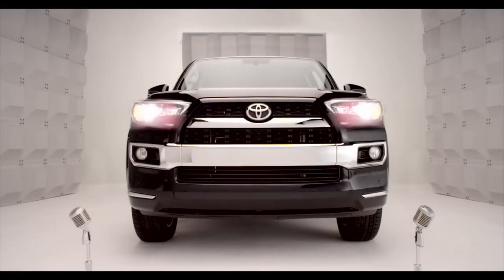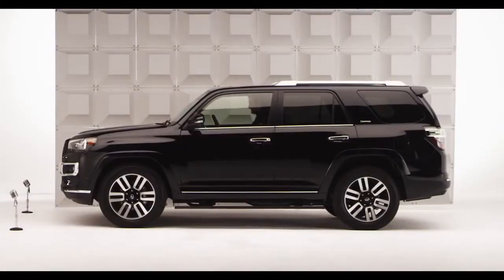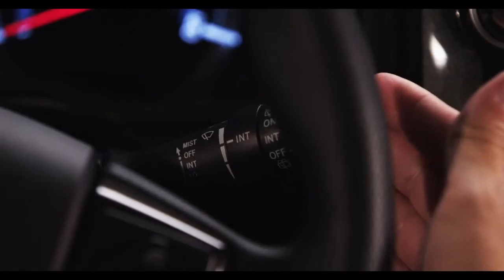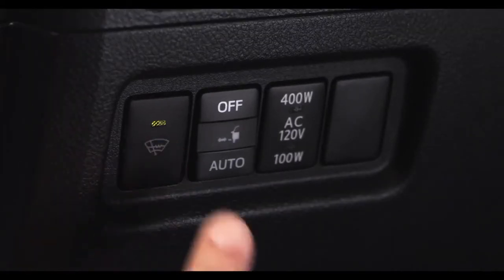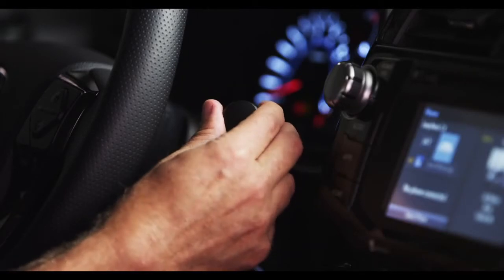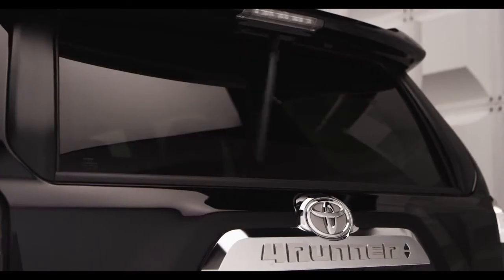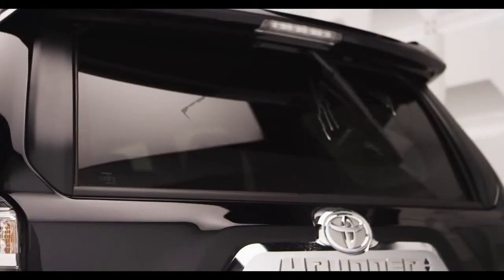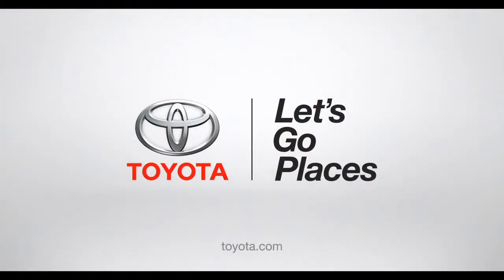4Runner How To Front and Rear Wiper 2014 Toyota 4Runner